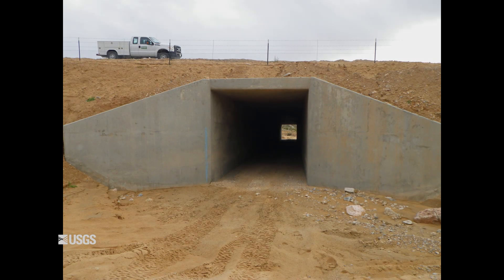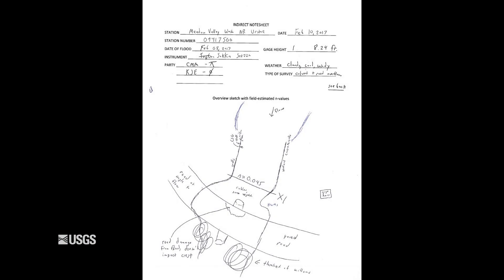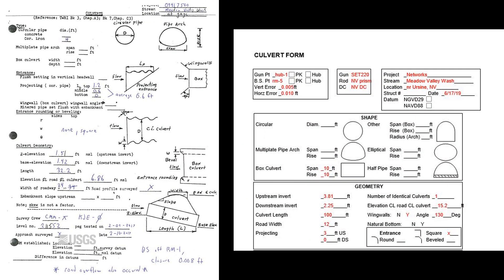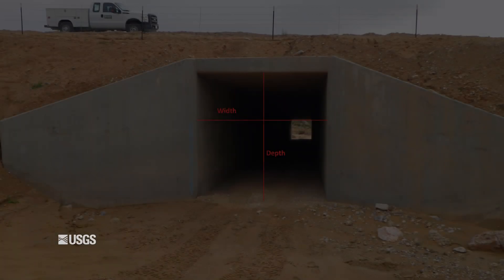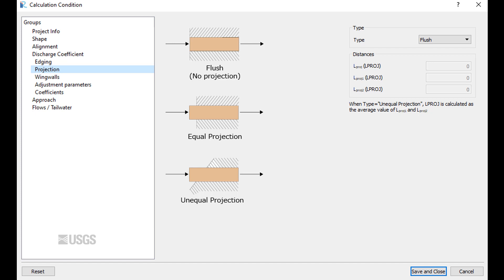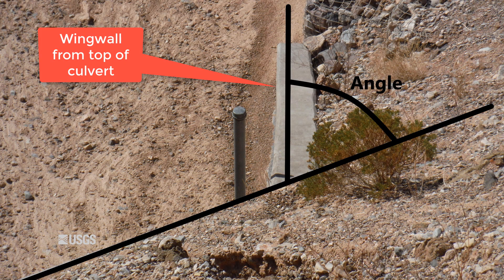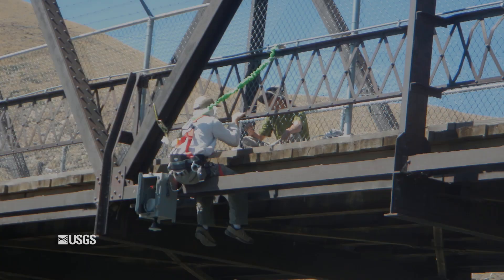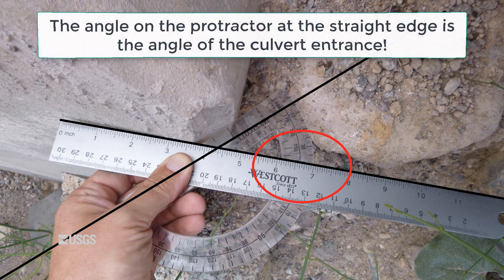Survey Requirements for Box Culverts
This video details how to measure various aspects of a box culvert for a culvert indirect measurement. The video includes tips and tricks for measuring the geometry, wingwall angles, and entrance types including rounded or beveled entrances.